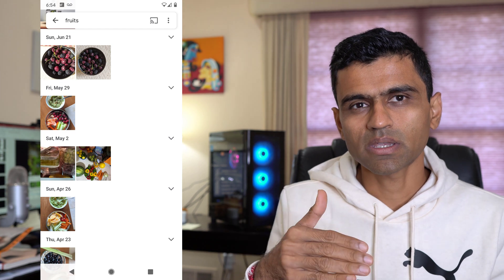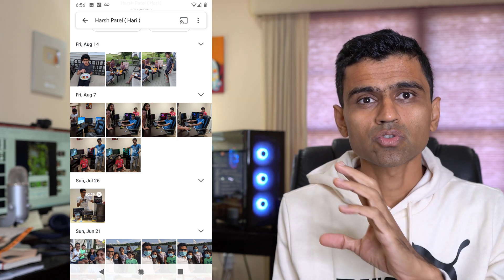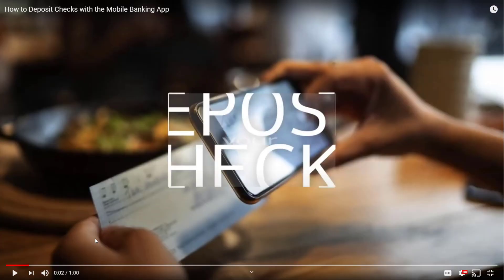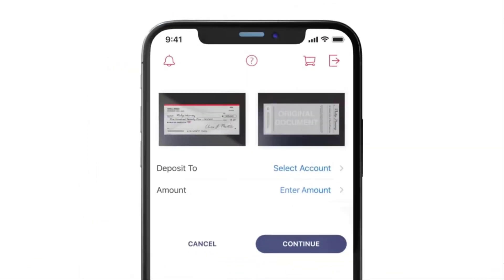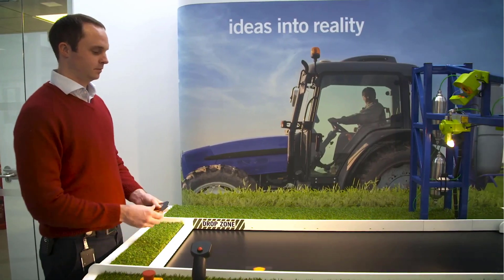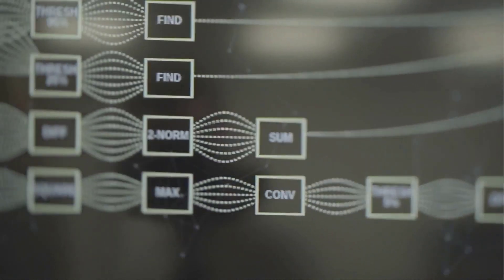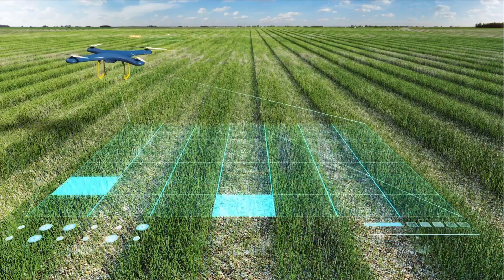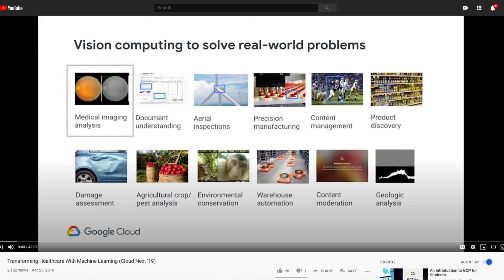Applications of computer vision | Deep Learning Tutorial 22 (Tensorflow2.0, Keras & Python)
Advancements in deep learning (especially invention of convolutional neural network or CNN or ConvNet) has made possible many amazing things in the field of computer vision. In this video we will be looking at application of deep learning and computer vision in following industries,

00:00 Overview of computer vision
00:26 Personal photo management
02:00 Banking
03:00 Agriculture
04:47 Autonomus cars
06:25 Retail (Amazon Go)

***This is NOT a sponsored video by any company (amazon, bank of america etc)***